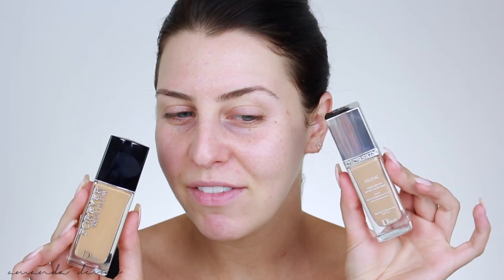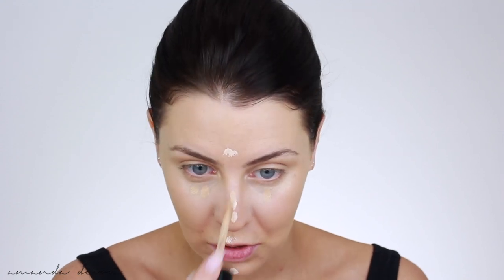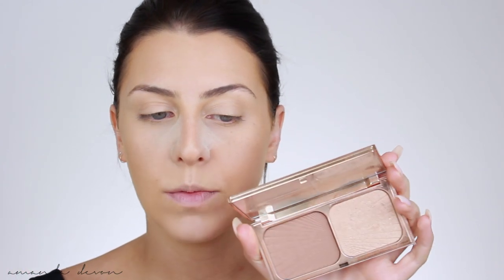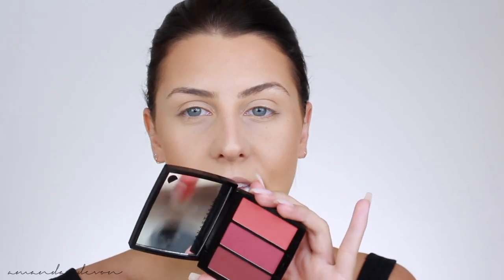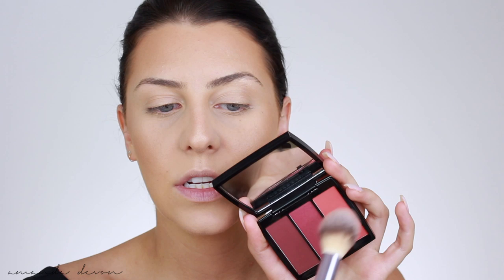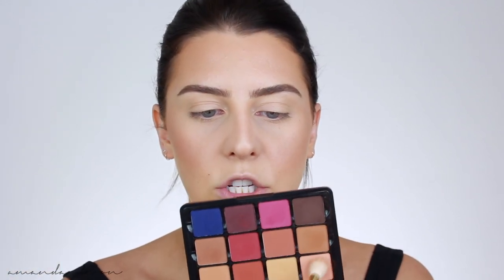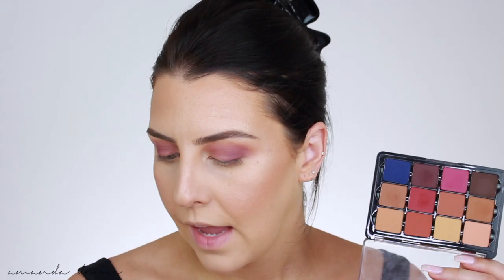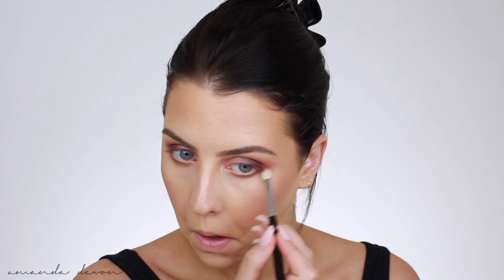FALL MAKEUP TUTORIAL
Who's ready for fall?! I know I am 😍 Check out this easy, vampy look perfect for this time of year!

PRODUCTS MENTIONED:

FACE-
•Charlotte Tilbury Magic Cream
•Dior Forever Skin Glow Foundation- 2W
•Too Faced Born This Way Multi Concealer- Light Beige
•YSL Stick Foundation- Bronze 065
•RCMA Setting Powder
•Anastasia Beverly Hills- Vanilla Setting Powder
•Charlotte Tilbury Airbrush Powder- 2
•Anastasia Beverly Hills Blush Trio- Berry Adore
•Make Up For Ever Mist & Fix
•Patrick Ta Fan

EYES-
•VISEART- Milieu Neutral Mattes Palette
•Natasha Denona- Mini Star Palette

LIPS-
•KKWBeauty Lip Liner Nude 2
•Nars Lip Pencil- Train Bleu

BRUSHES USED:
•Beauty Blender
•Hourglass Foundation Brush
•Hakuhodo X Sephora
•Japonesque Highlight Brush
•Morphe 510
•Smith Large Crease 232
•Crown Brush/ Morphe 433
•Morphe E36
•Morphe E8

I want this to be a space where everyone can come together and enjoy the world of beauty. When you come here expect to see videos on all aspects of beauty covering topics on makeup, skincare, haircare, fitness & more. We all deserve to look and feel good & I hope to spread that positivity to all of you!